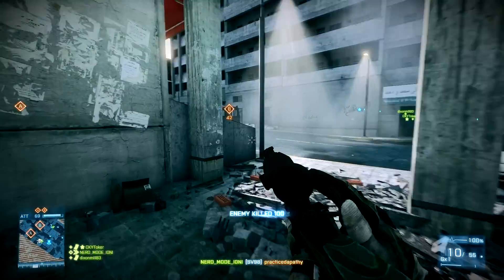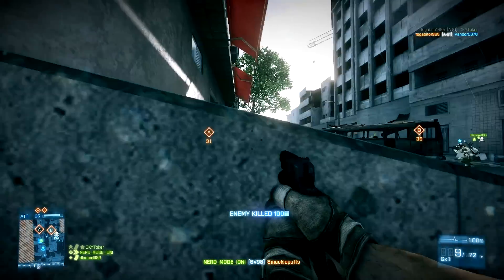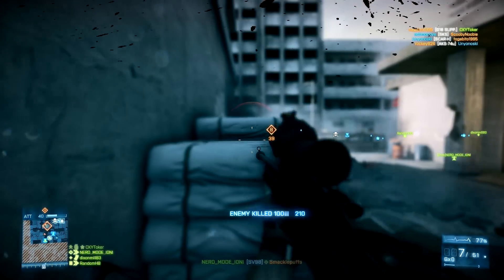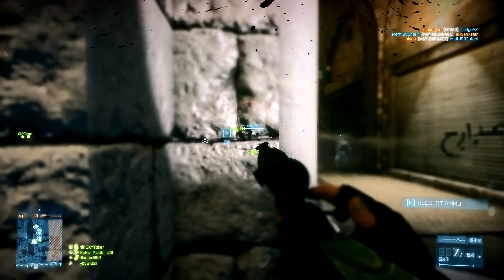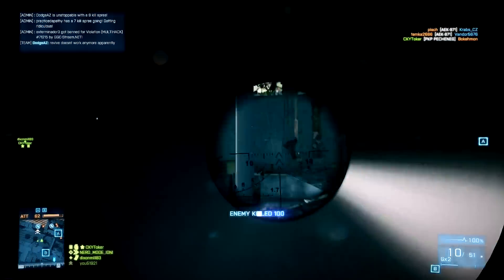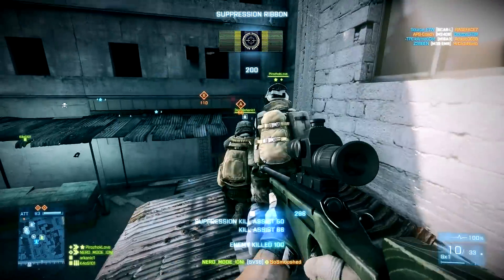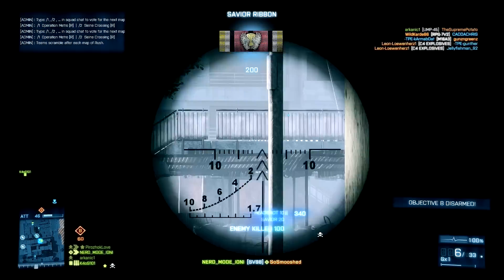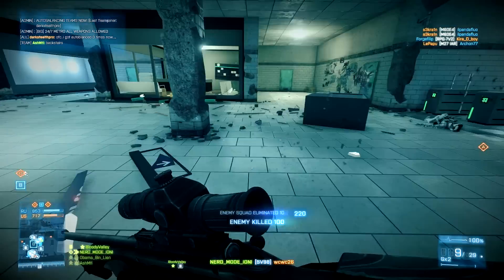Battlefield 3 - Sniper Sunday Episode 2 - PC Footage - Ultra Settings - SV98 Sniper Rifle [Gameplay]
Thanks for any and all support given to this channel! Check out the following links to websites I use, and or you can find me when I need players!
Other Amazing Channels
Online Names
Xbox Username (Xbox Live): Nerd Mode lonl
PlayStation Username (PSN): GUNS-N-R0SEZ
Origin Username: NERD_MODE_lONl
Song
I have full written permission to use the track "Who's gonna Save Us" in this video.